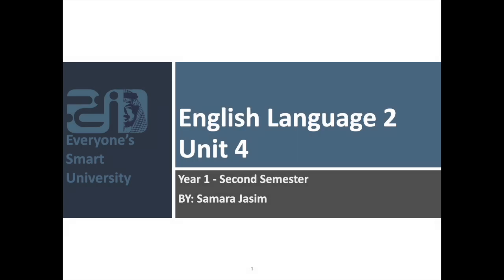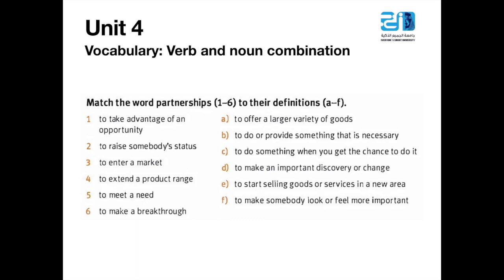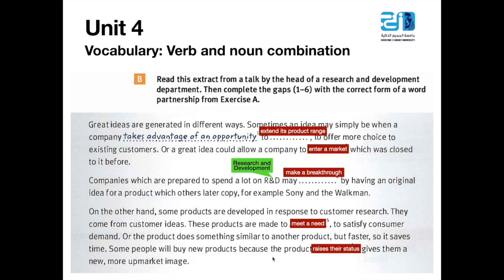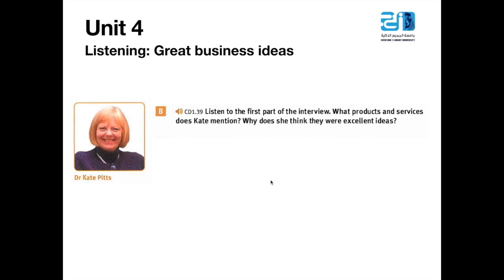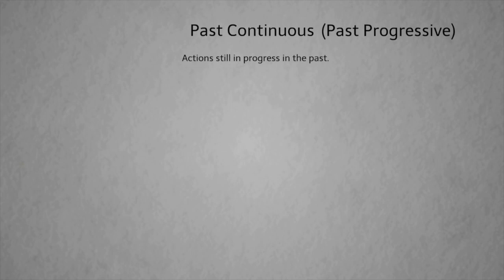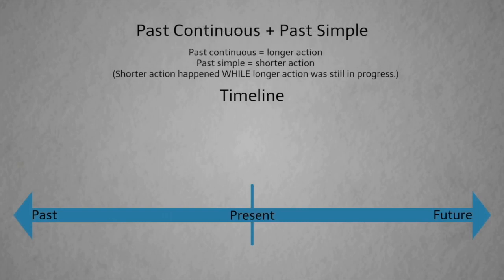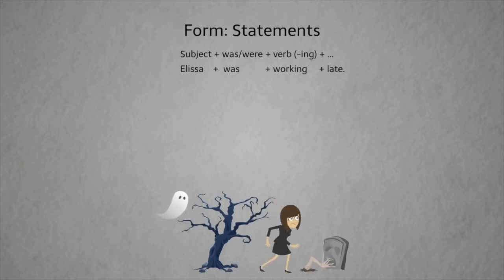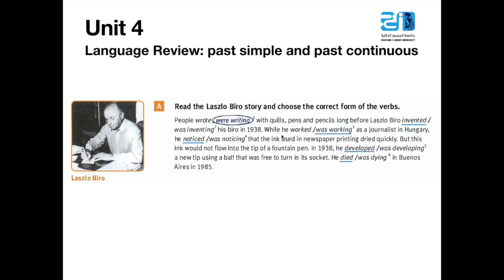لغة إنجليزية2 -Unit4- جامعة الجميع الذكية